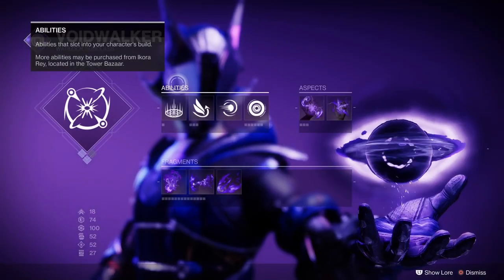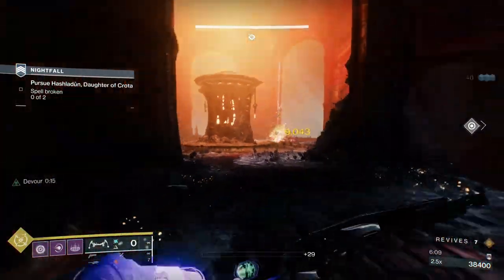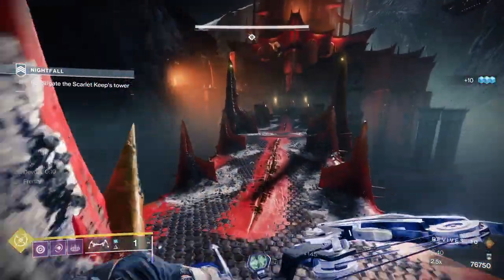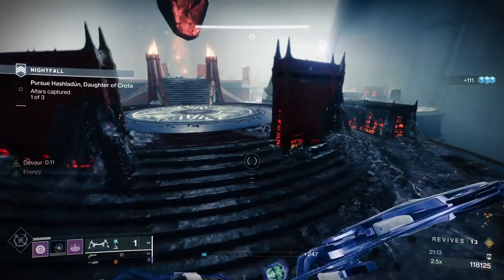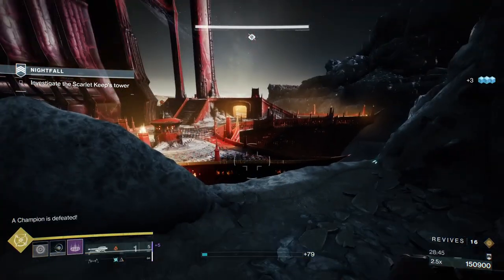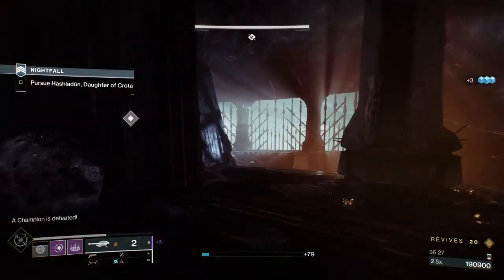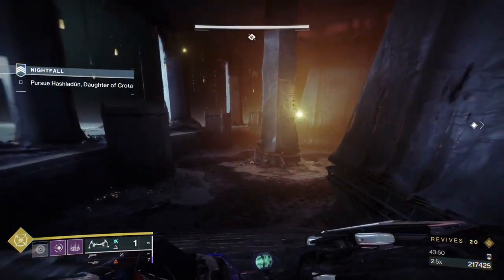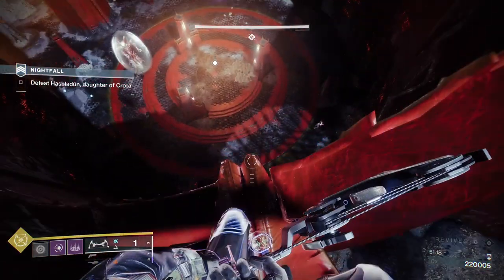Solo Grandmaster Nightfall Scarlet Keep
This is my Destiny 2 Solo Grandmaster Guide on the Scarlet Keep. In this guide I will be offering tip, tricks and basic strategies on how navigate this easily. I hope it helps and you get this grandmaster done without too much stress.